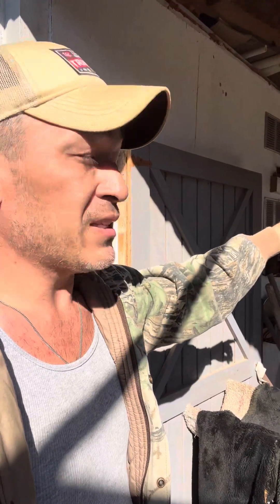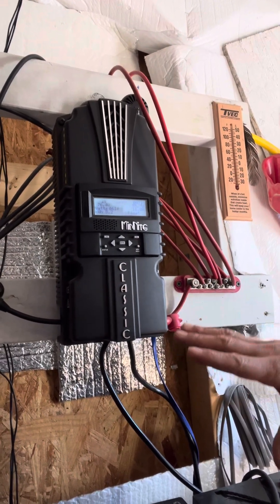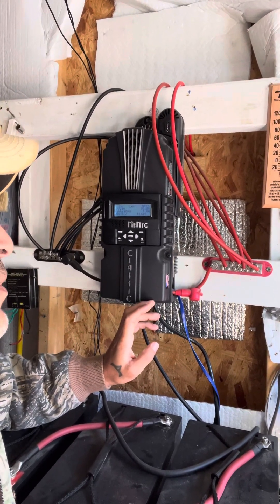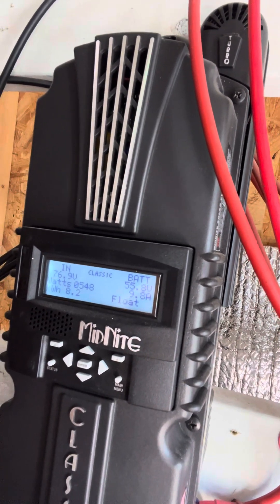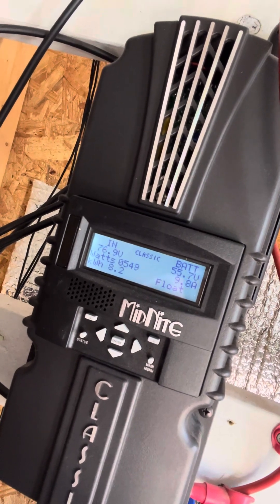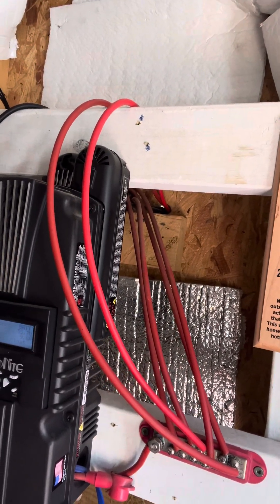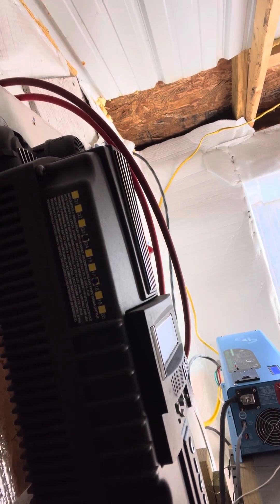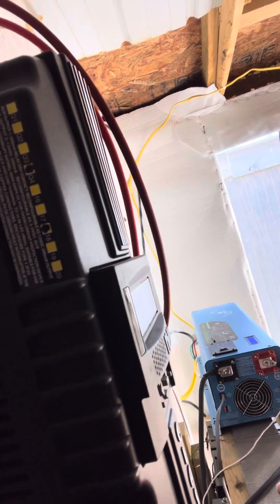Solar charge controller for solar panel off grid system midnight solar charge controller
Change controller discussed in video is